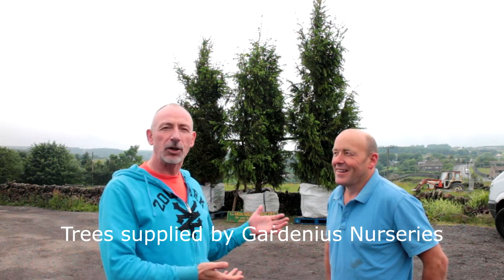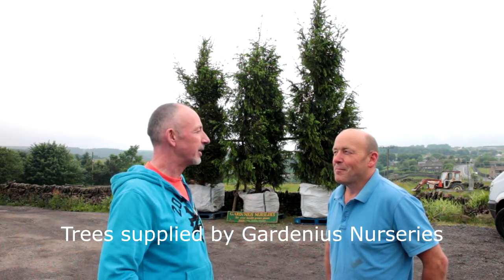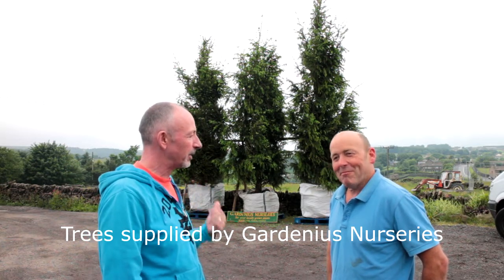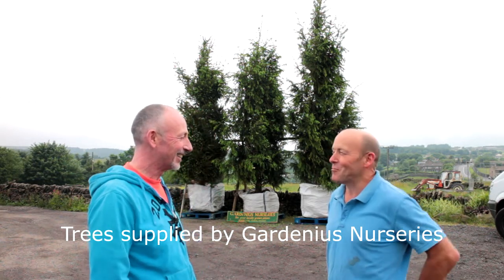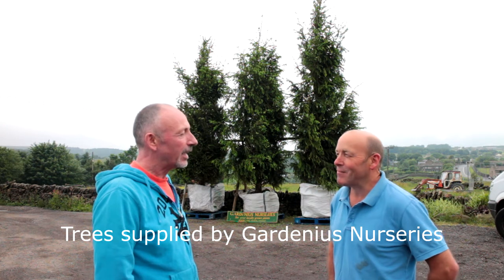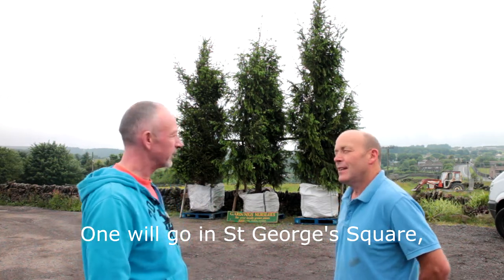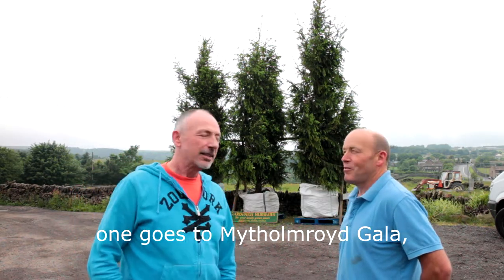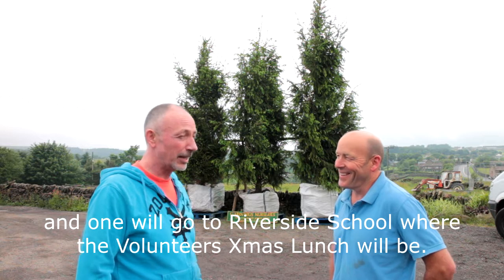Our Christmas Trees for HRAX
Supplied by Gardenius Nurseries in Ogden and paid for by Hebden Royd Town Council, these are the marvellous specimens that will help bring our Hebden Royd Alternative Christmas on June 25​ to life.

They are coming with specially cultivated root balls so they can be replanted in certain designated sites the week after to help with the Town Council's own efforts to prevent further flooding.